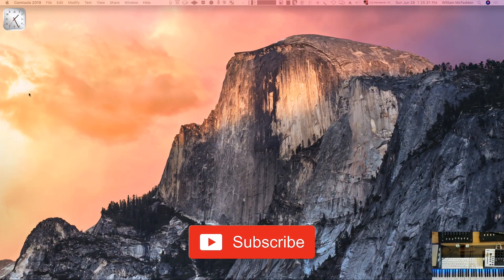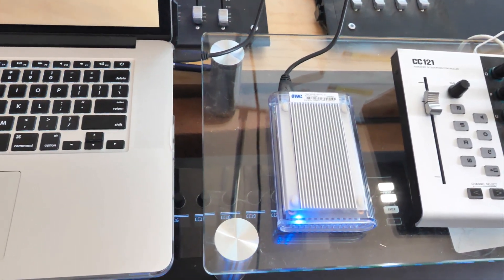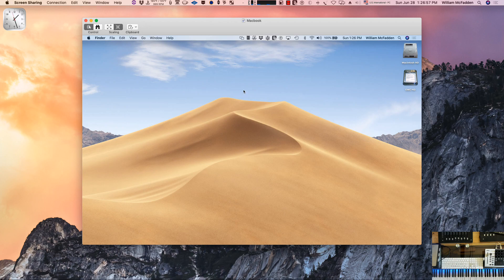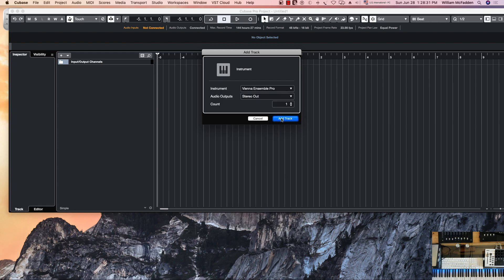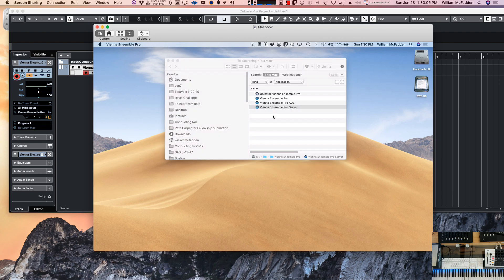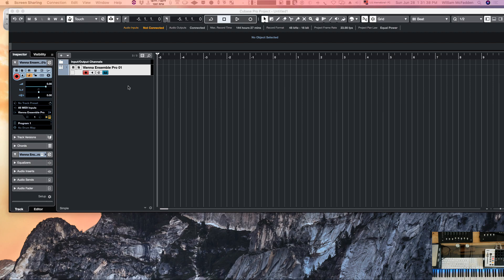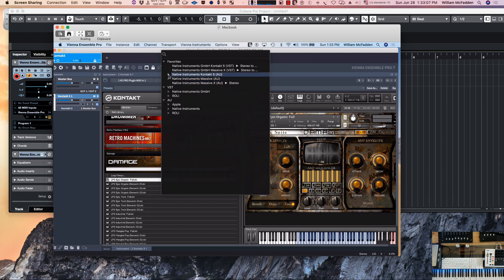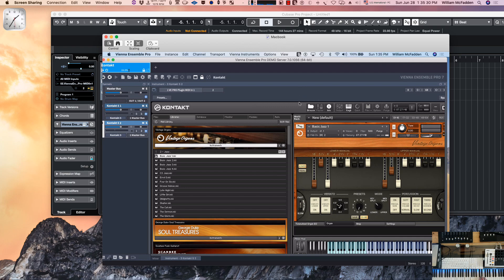How to Use Vep 7 with a Slave and Master Computer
How to Use Vep 7 with a slave computer and connect the 2 computer via ethernet.
Cubase 10 is used along with screen sharing in the Mac OS environment. RJ45 cables are shown at the cable modem and the slave computer which is a Macbook Pro in this illustration.